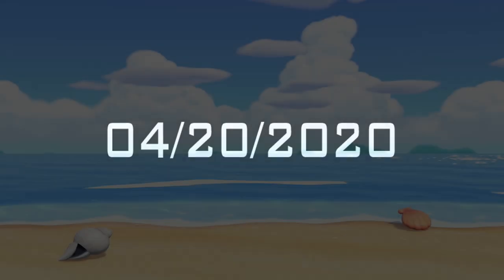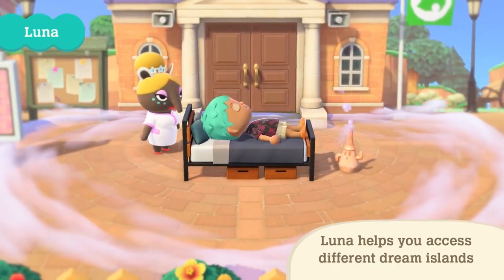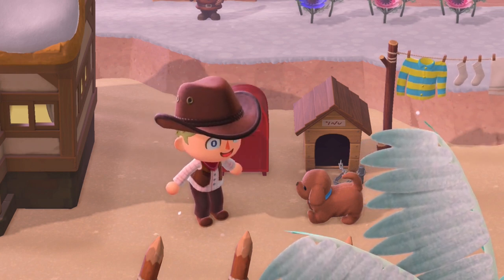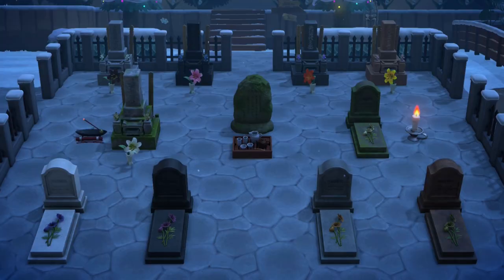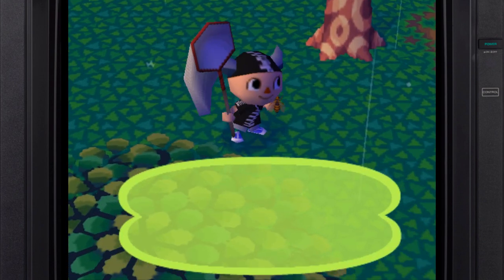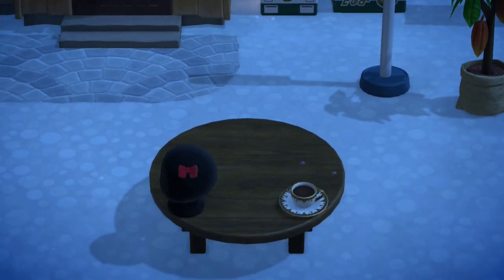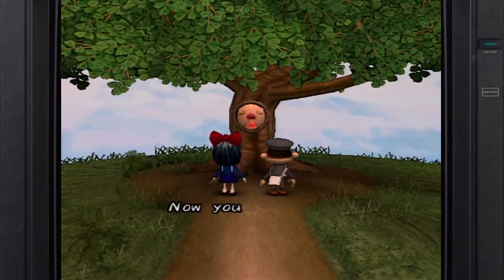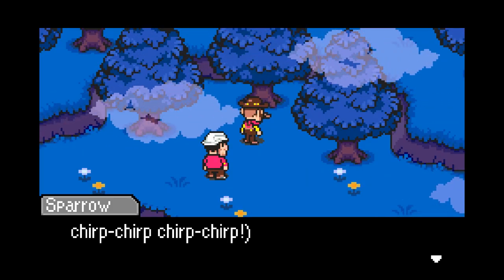Tour of Tanetane Part II (MOTHER 3 x Animal Crossing) - Thane Gaming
Happy 2021! 9 months after the release of Animal Crossing: New Horizons and MOTHER 3’s 14th anniversary, I’ve finally decided to upload and give out my island (Tanetane)’s dream address so other players can visit! I’ve added quite a bit since my last tour: there’s a recreation of Sunflower Fields, an homage to Magicant, and popped balloon presents lying around to discover.

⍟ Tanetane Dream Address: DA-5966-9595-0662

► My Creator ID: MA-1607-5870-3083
► Hinawa portrait by Rotom Nation: MO-HS4R-JNKC-5MHG
► MOTHER 3 Art Director’s ID: MA-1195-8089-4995

0:00 - ♫ Mother Earth - EarthBound Beginnings
0:08 - ♫ Time Passage - MOTHER 3
0:18 - ♫ Summer's Theme - MOTHER 1 + 2 Soundtrack
1:46 - ♫ Twist and Battle - MOTHER 3i
3:24 - ♫ Gentle Rain - MOTHER 3i
4:33 - ♫ The Jolly Flying Man - EarthBound
5:23 - ♫ Snowman - MOTHER 1 + 2 Soundtrack
7:18 - ♫ K.K. Reggae (Aircheck) - Animal Crossing series
8:18 - ♫ Happy Shabby Life ~Daytime Stroll~ Chulip
8:46 - ♫ Life's An Inner Turn Circle Radius - MOTHER 3
9:28 - ♫ K.K. Blues (Live) - Animal Crossing series
10:01 ♫ Flash of Memory - EarthBound